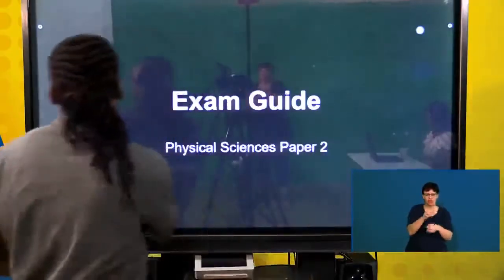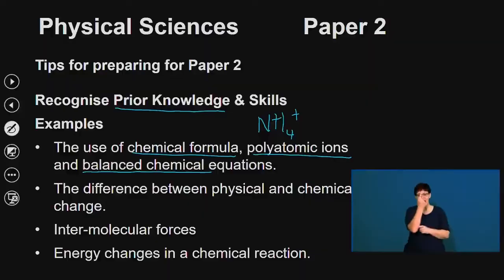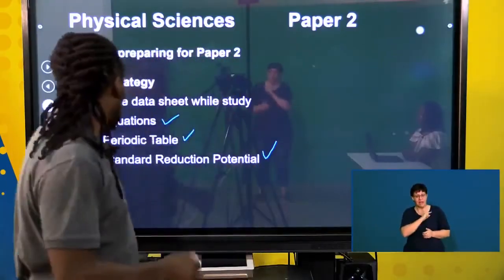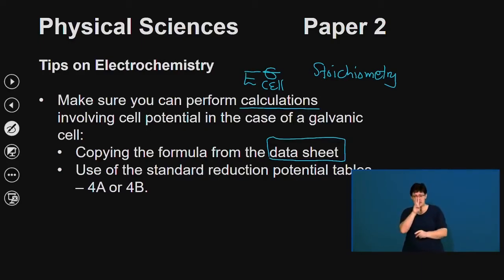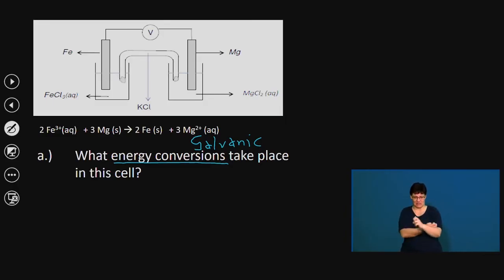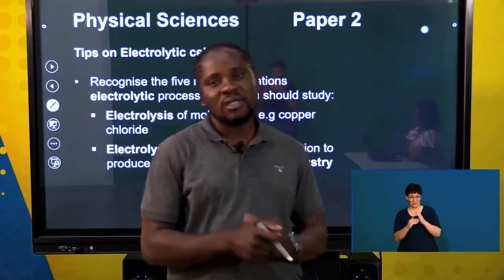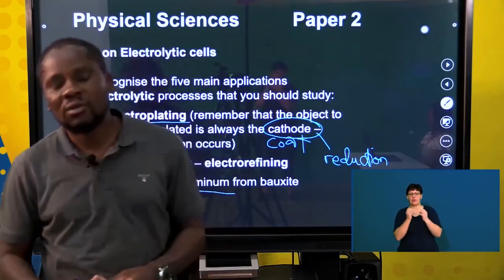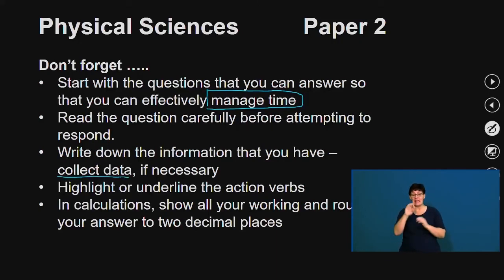Gr12 Physical Science Exam Guide P2 New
Gr12 Physical sciences lesson: exam guide p2